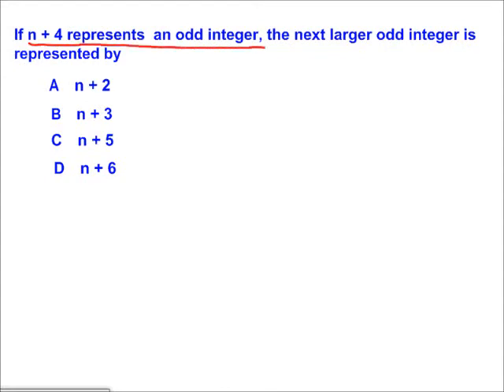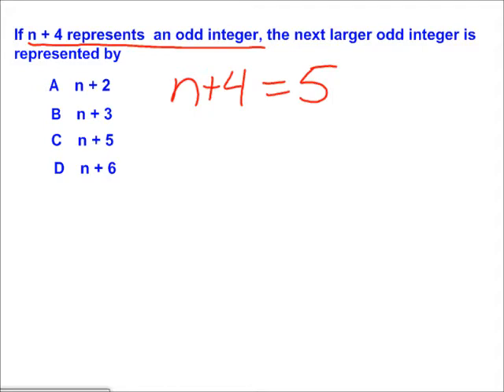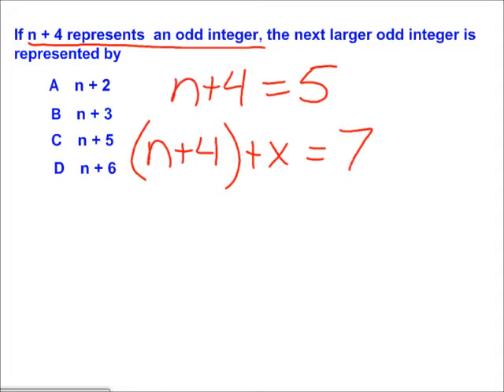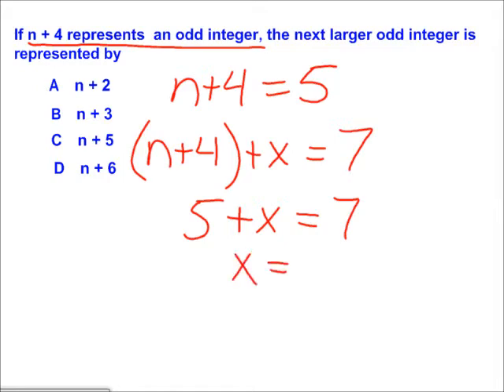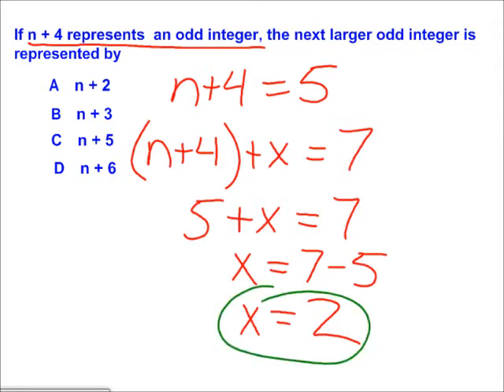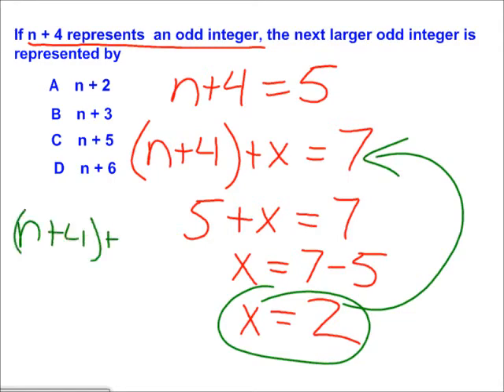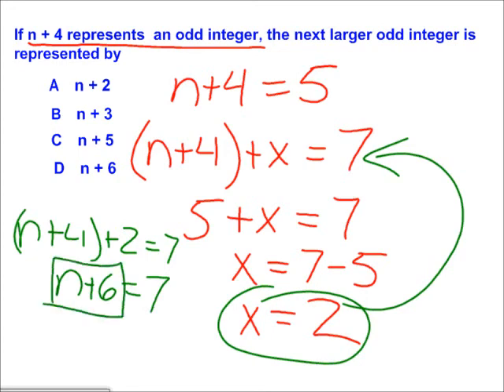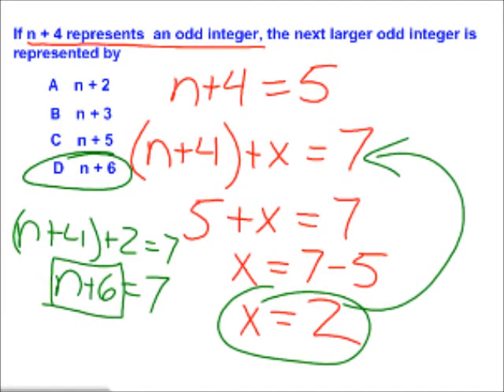Variables and Expressions #24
If n+4 represents an odd integer, the next larger odd integer is represented by...